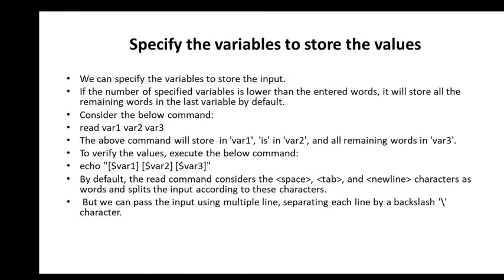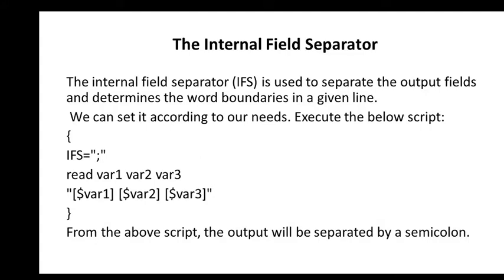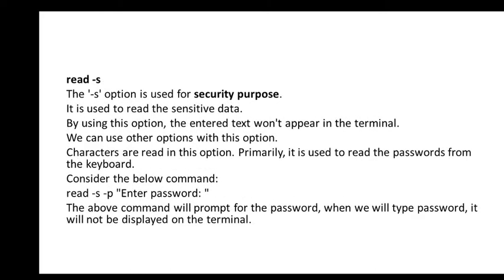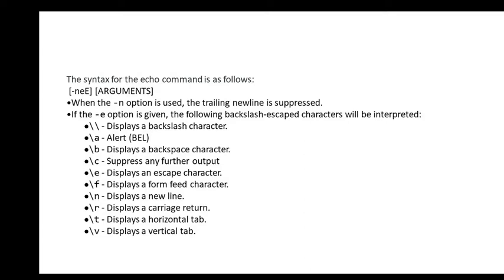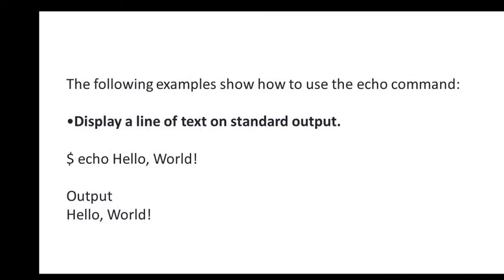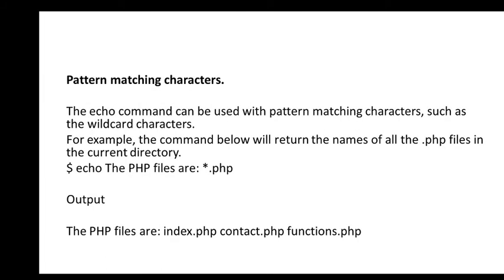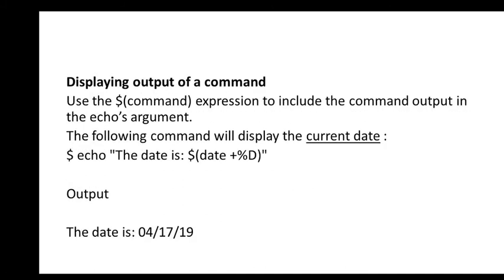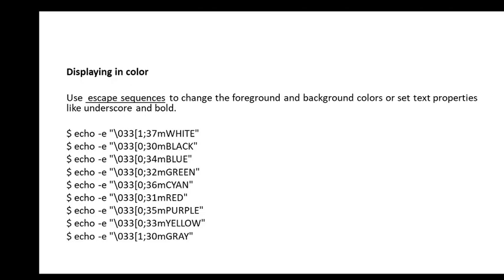Unix Session 32